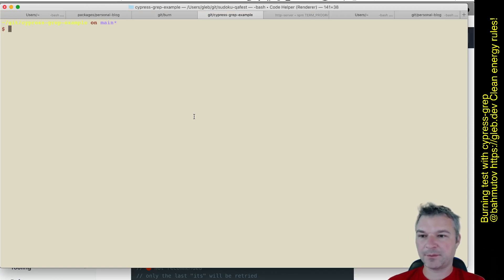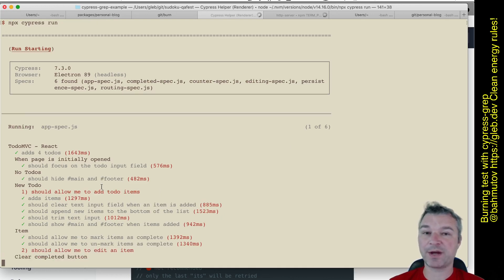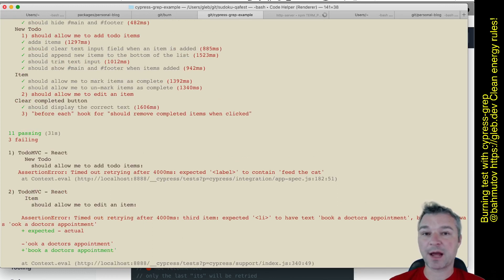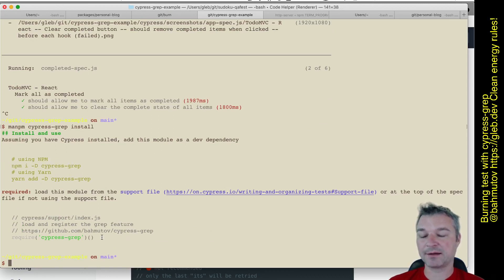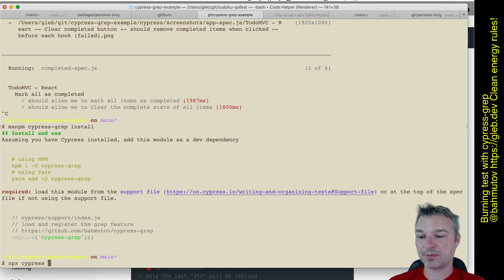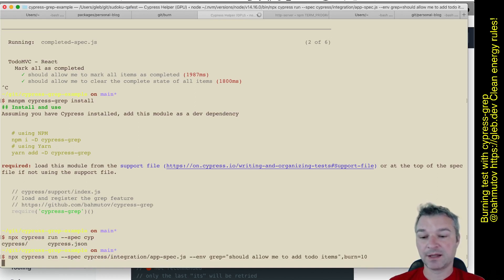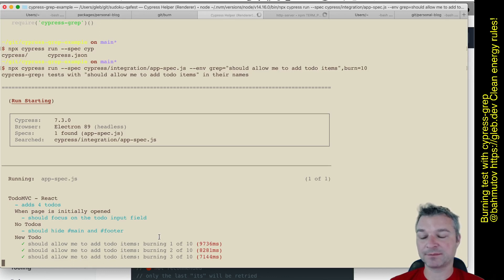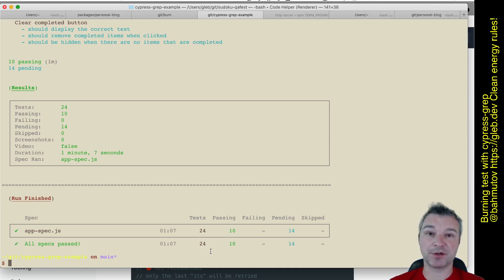Burning test using cypress-grep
In this video, I show how to run a test multiple times in a row (burning it) to figure out if it is flaky or not. I am using the plugin with "burn" parameter. By using this plugin we can run just a single test multiple times in a row without modifying the spec source file. Read the blog post for details.